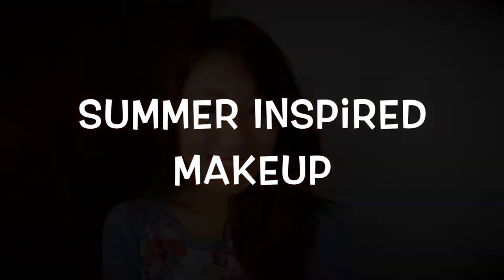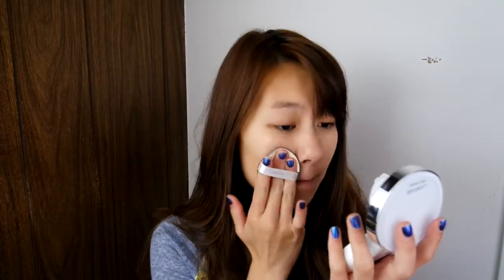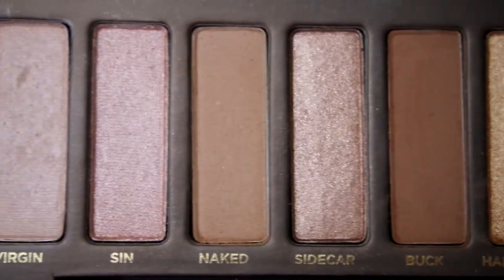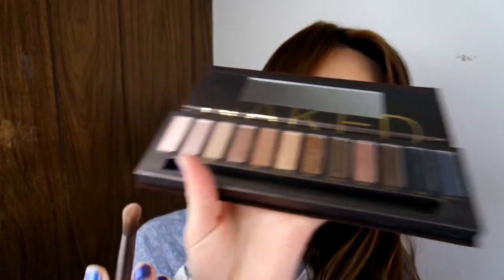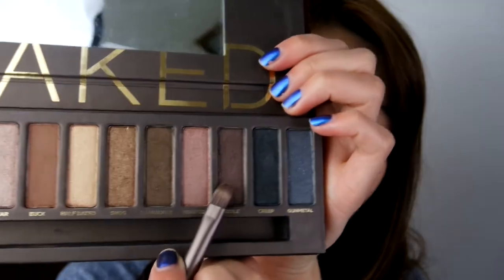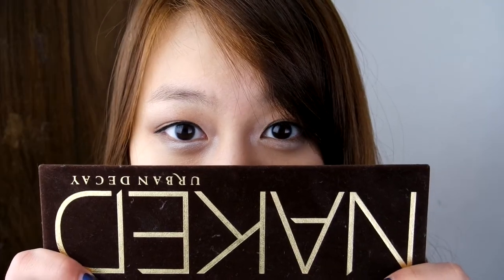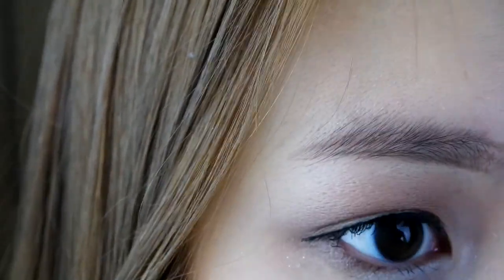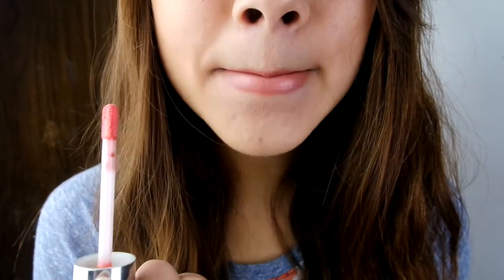Summer Inspired Makeup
Hello youtube! Here's my tutorial for a natural, glowy look. Perfect for summer!

Products used:
Tarte BB Cream Primer (light)
Laneige BB Cushion (light)
Too Faced Chocolate Soleil (medium/deep)
Urban Decay Eye Shadow Primer Potion (original)
Naked 1 Palette
Estee Lauder pencil eyeliner (black)
Kat Von D Tattoo Eyeliner (trooper)
Clinque Primer
Lancome Defincil
Buxom Lipstick (amsterdam)
Buxom Lipgloss (boo ya!)